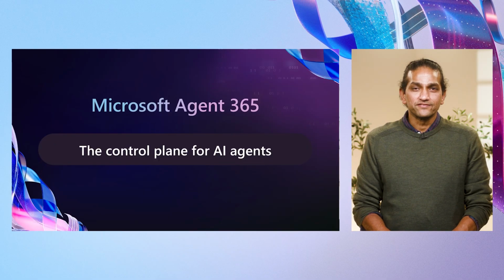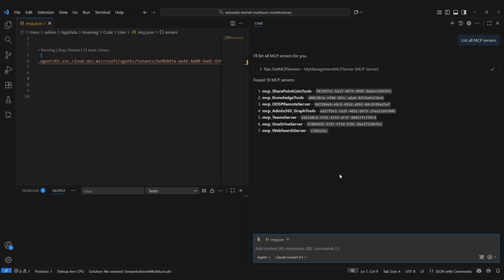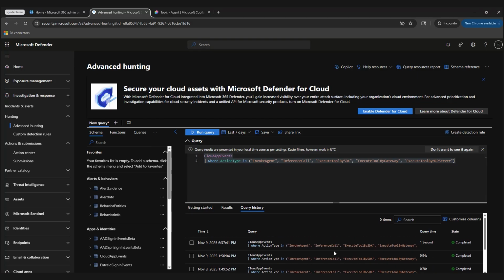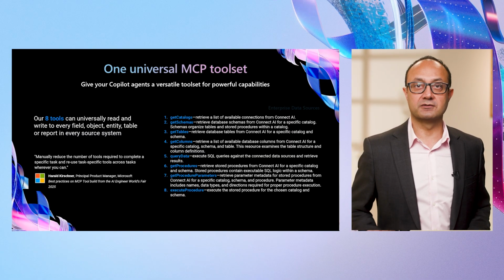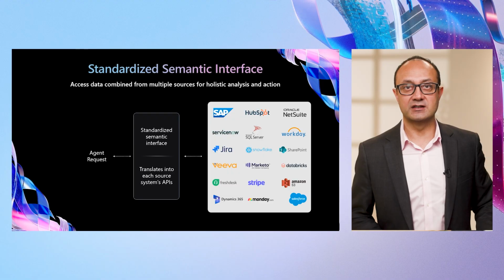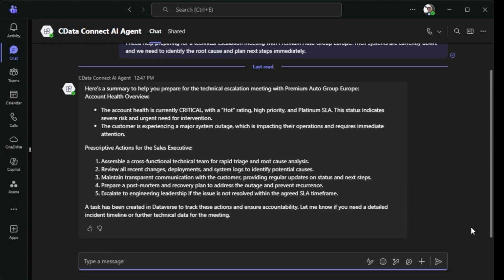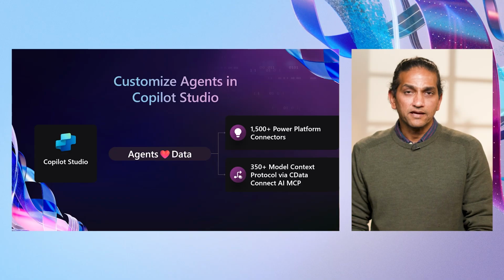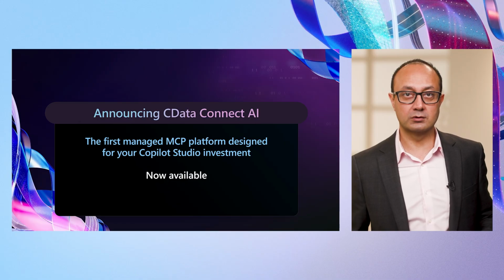Build Microsoft Copilot agents powered by real-time data context with CData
As organizations race to implement AI agents that can automate complex business processes, three critical gaps have emerged: connectivity, context, and control. CData addresses these essential requirements for agents built in Microsoft Copilot through one managed MCP platform with universal connectivity to 350+ systems, semantic intelligence to understand system-level metadata, schema and relationships, and enterprise-grade security that integrates with Microsoft Agent 365 to extend your existing governance everywhere. In this video, Microsoft features CData's managed MCP platform, Connect AI, as an enterprise-ready solution for connectivity, context, and control for agents in Microsoft Copilot with a walkthrough and demo of agents in action.